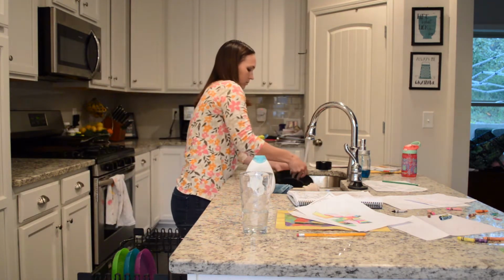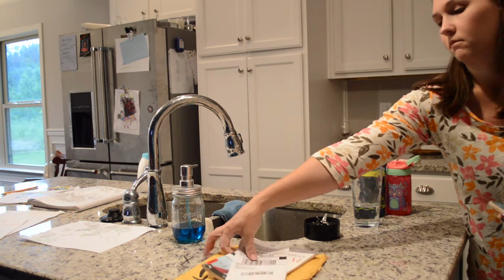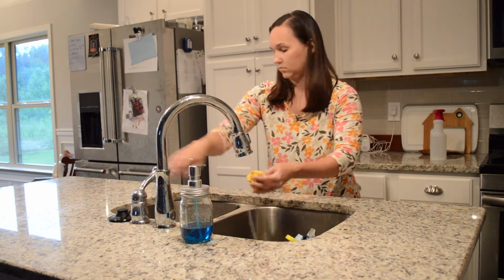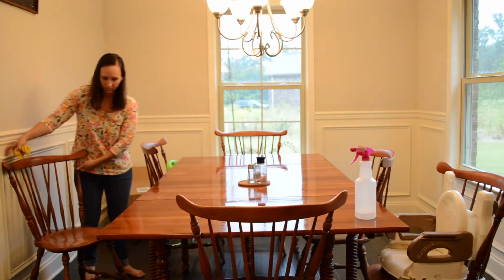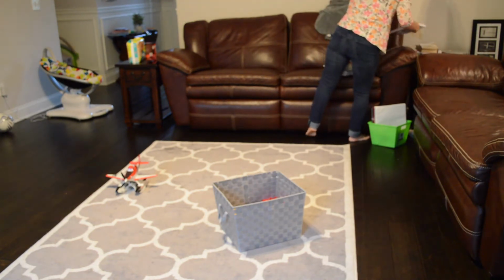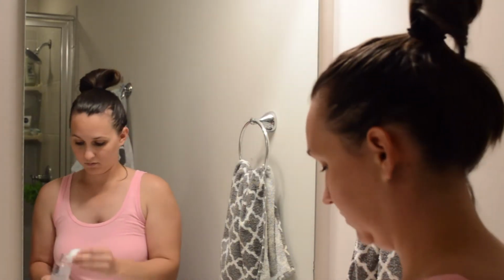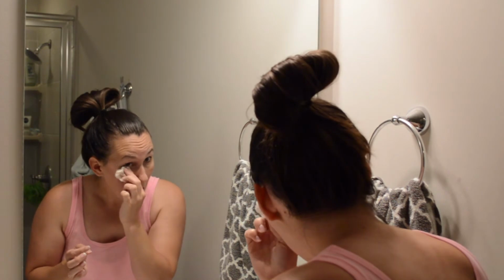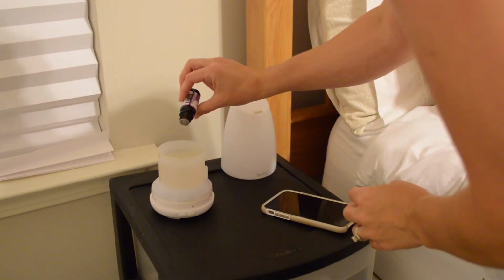Our Night time Routine | Mom of Four Night Time Routine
Our night time routine as a family of six, mom of four!

Joining in this collaboration with other moms sharing their night time routines, check out the playlist

Link to the Pureclean Vacuum used in my routine :

I am a participant in the Amazon Services LLC Associates Program, an affiliate advertising program designed to provide a means for me to earn fees by linking to Amazon.com and affiliated sites. I only recommend products that I personally use and love.